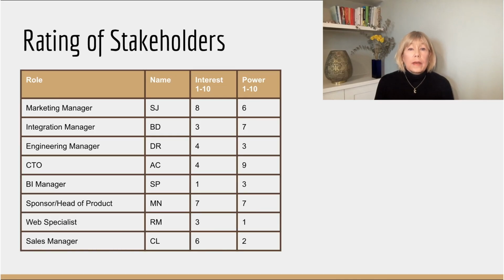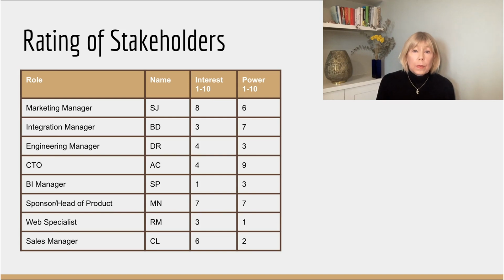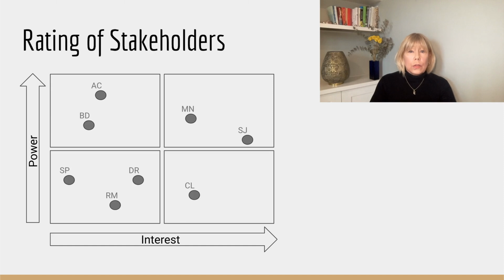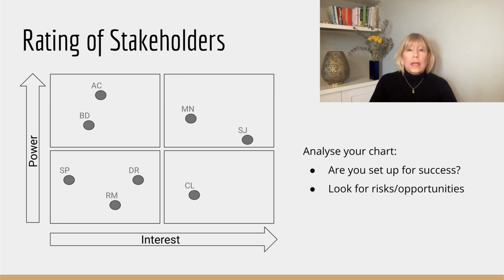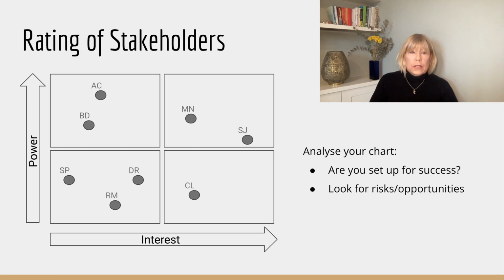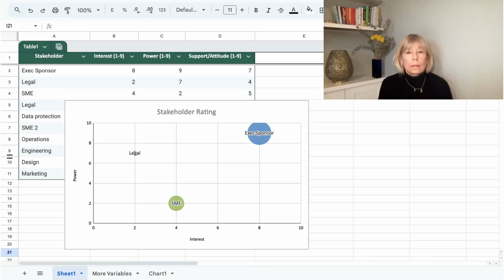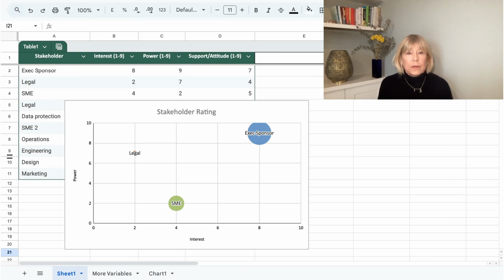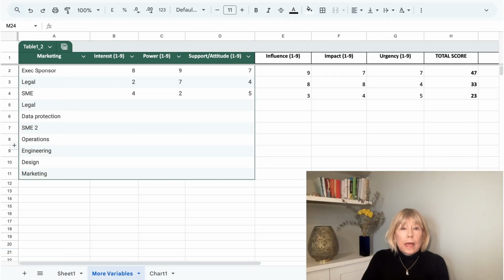Stop Managing Stakeholders Wrong | Power vs Interest Framework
Stakeholder management can make or break your product or project. In this video, we dive deep into stakeholder rating and how product managers and project managers can systematically identify risks, uncover hidden issues, and increase stakeholder support.

You’ll learn a practical, step-by-step approach to rating stakeholders based on power and interest, using simple scales and quadrant charts. We then explore more advanced techniques, including bubble charts that add stakeholder support as a third variable, helping you spot influential stakeholders who may be interested but not fully supportive. Finally, we look at multi-variable scoring models that work especially well in complex product and project environments.

This video is ideal for PMs, product owners, program managers, and project leaders who want to become more influential, improve decision-making, and set their initiatives up for success through better stakeholder analysis and engagement.

Watch to strengthen your stakeholder strategy and deliver with confidence.

If you want to learn more about stakeholder management, here is a link to my Udemy course.